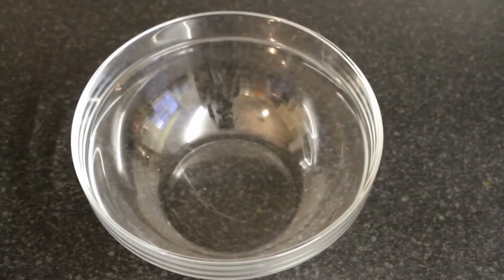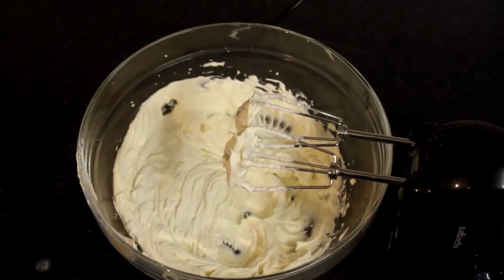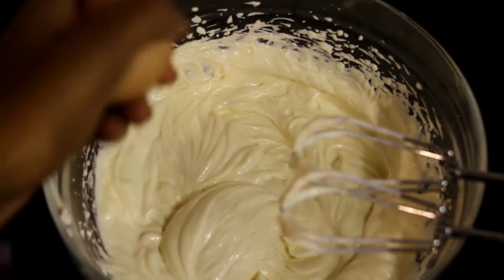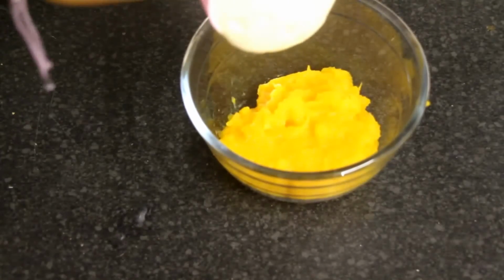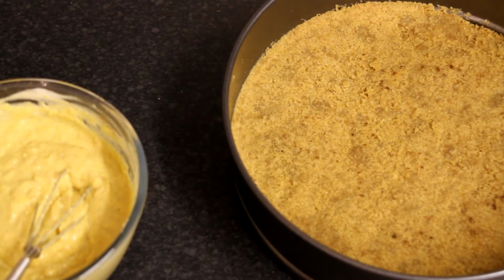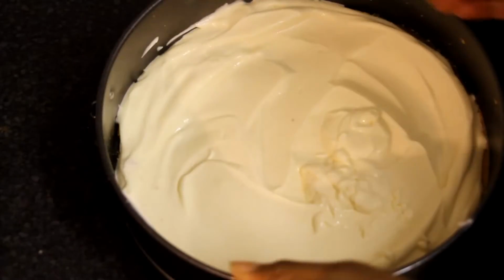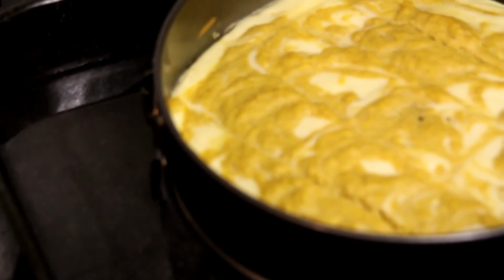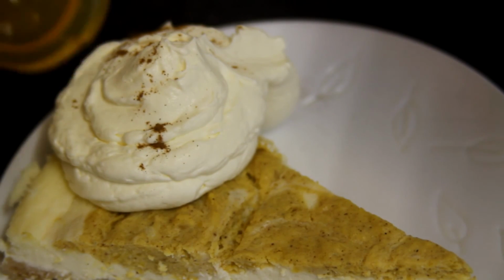Pumpkin Swirl Cheesecake | Craving for Baking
Perfect to whip up on [Halloween] morning and eat for a spectacular dessert after dinner!

🍩 Ingredients:
450g cream cheese
1tsp vanilla extract
1 tbsp whipped cream
100g sugar
130g pumpkin puree
2 eggs
20 digestive biscuits
3 tbsp butter
1 tbsp pumpkin spice

Make your own pumpkin puree!
1. Cut pumpkin in half and deseed
2. Cut each half in to halves
3. Wrap in foil and bake for 45mins - 1 hour  or until tender
4. remove pumpkin peel and blend until a smooth puree is formed

Music is by Jukedeck - Flaming Illusions

If you make this recipe please send me a picture through Social Media x